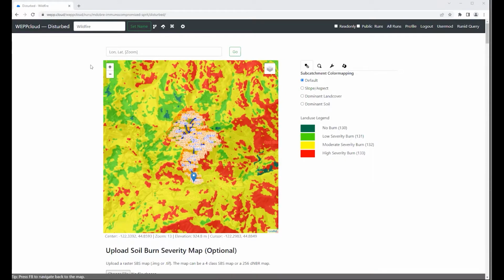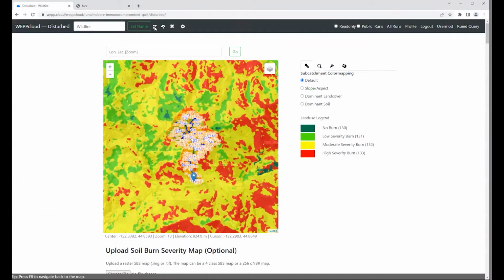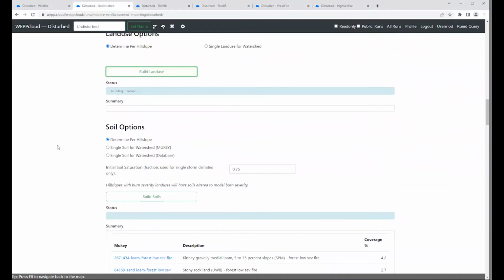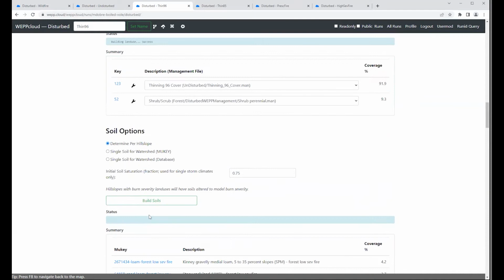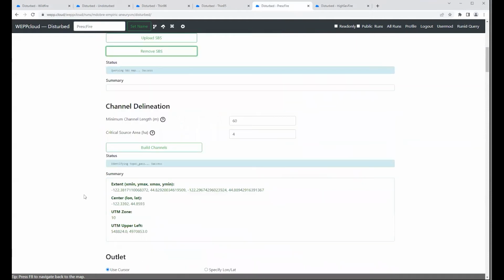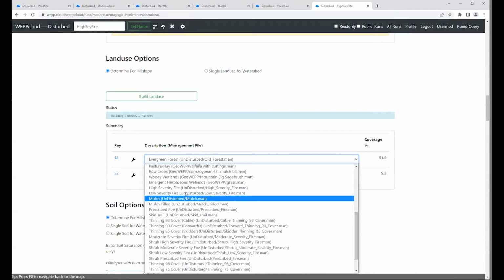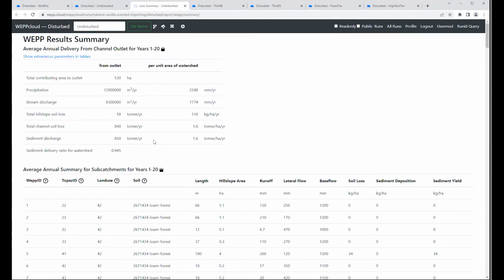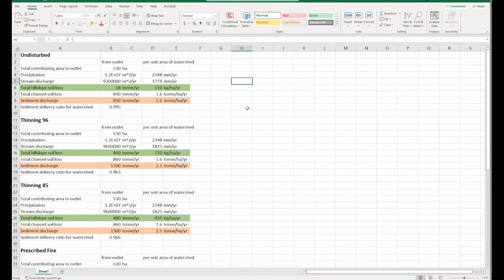FS WEPP Tutorial: Duplicating a Watershed and Running Multiple Scenarios in WEPPcloud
In this video Mariana Dobre talks about running multiple management scenarios and duplicating a watershed in WEPPcloud.